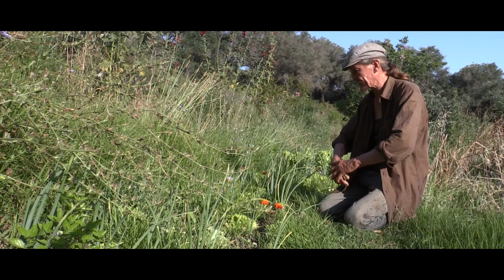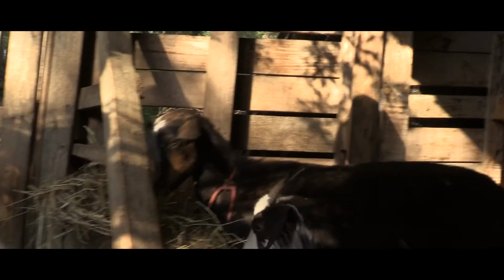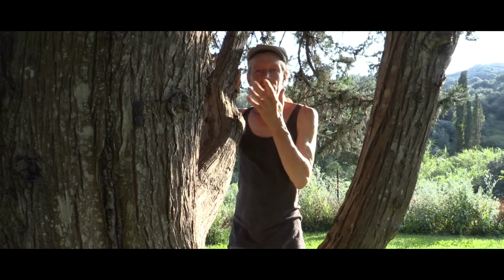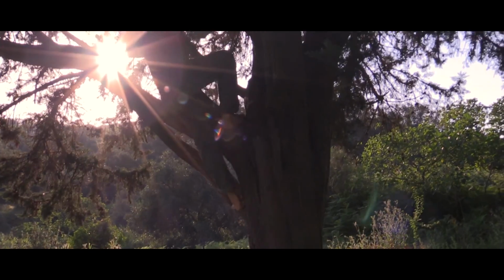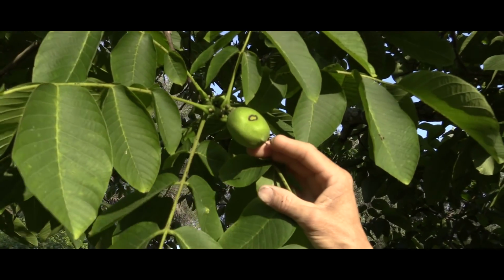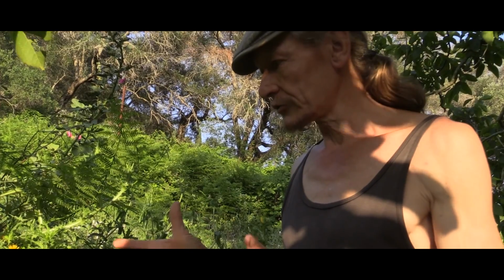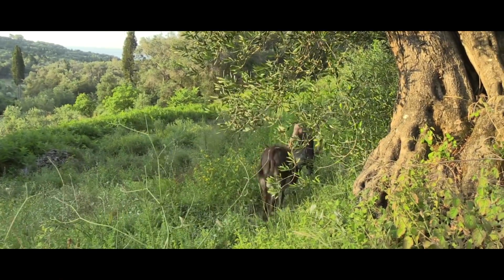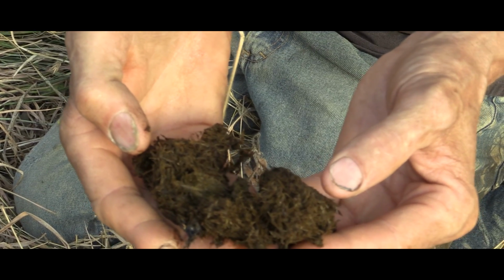DancingTreeFarm | Permaculture Corfu | Derek the Dancing Druid